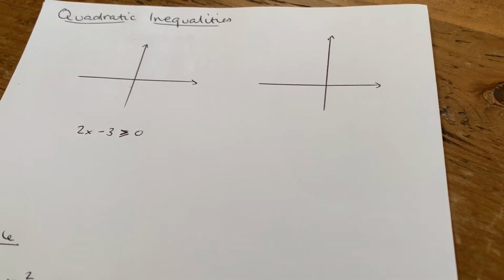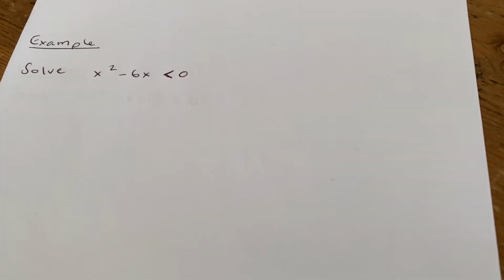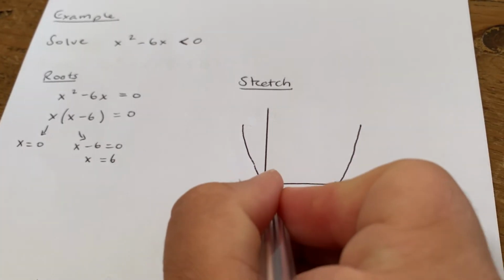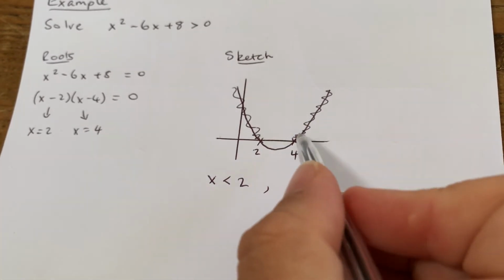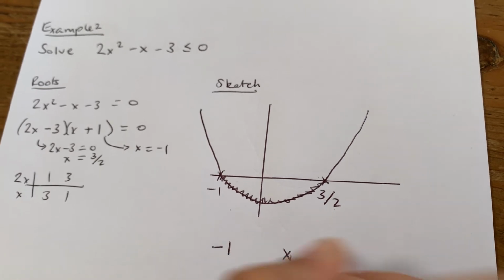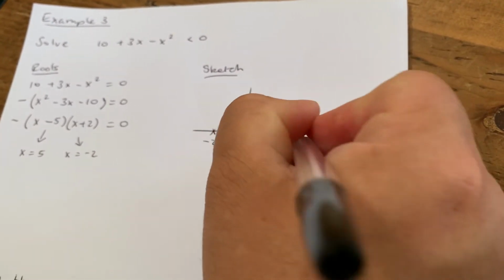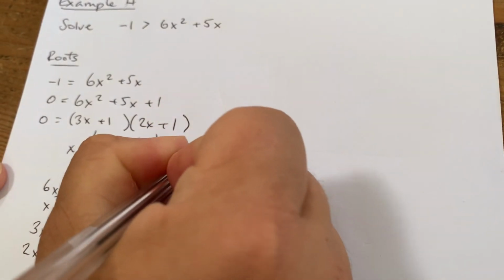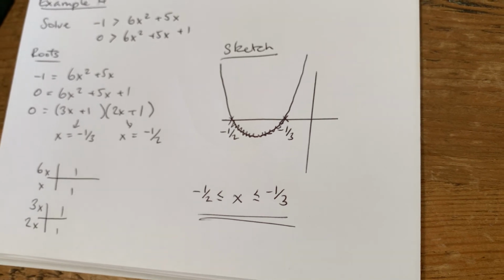1e. Quadratic Inequalities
How to solve a quadratic Inequality using the sketch method.